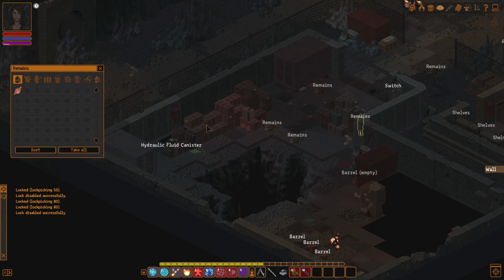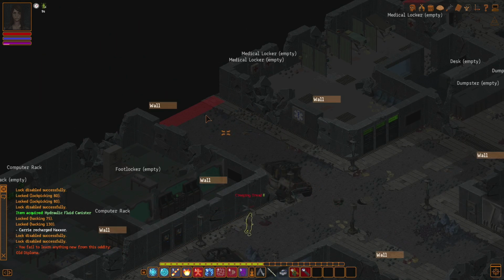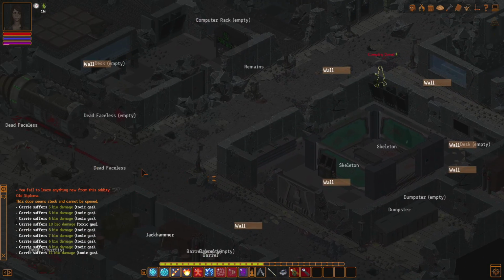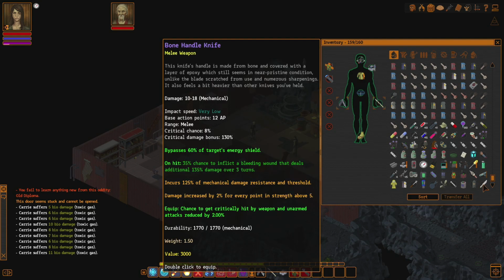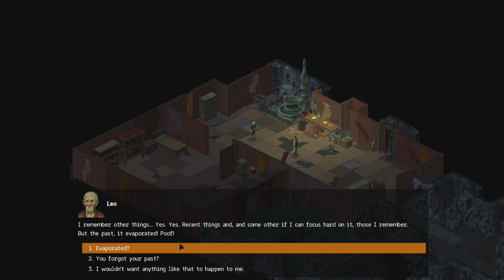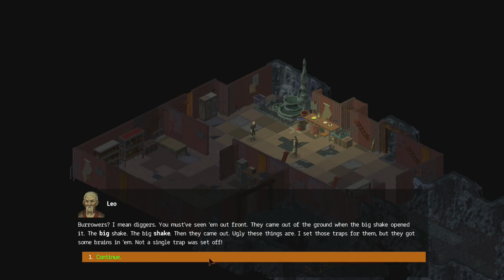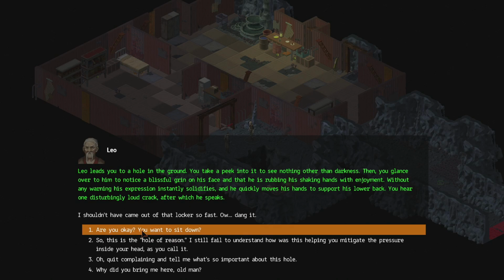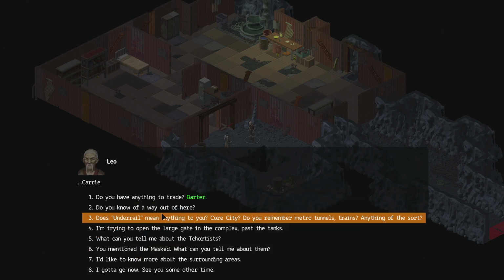Leo remembers - Let's Play Underrail: Expedition #268